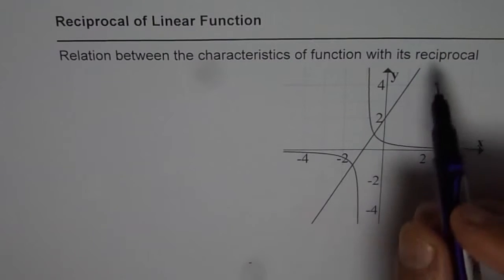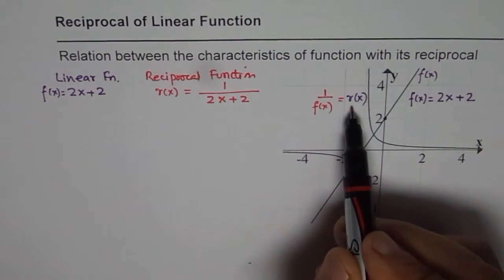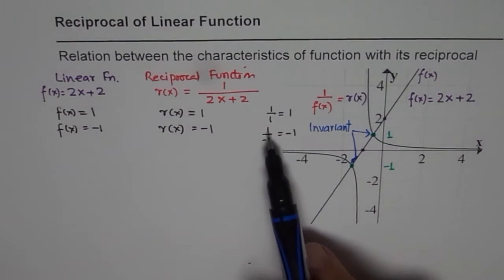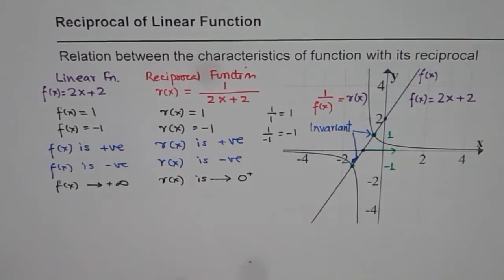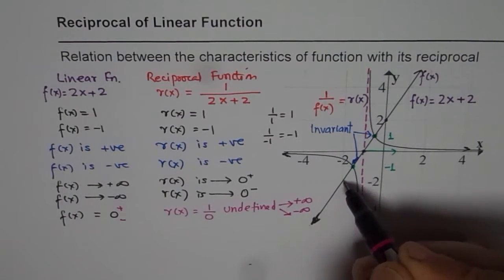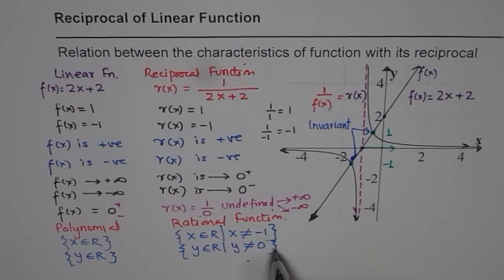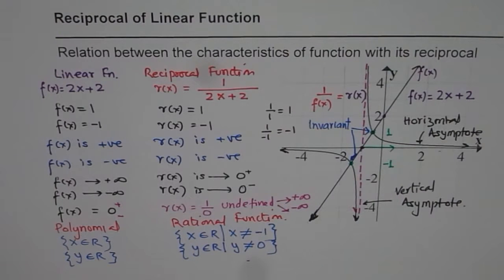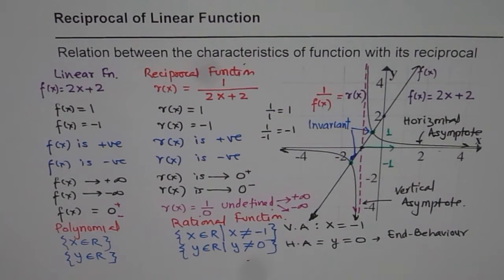Understand Basic Concepts About Reciprocal of Linear Function